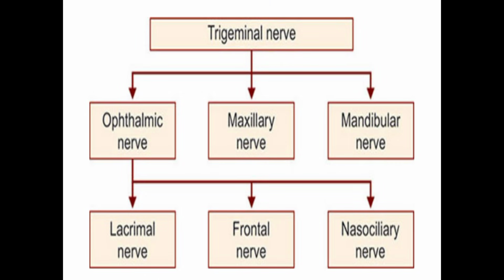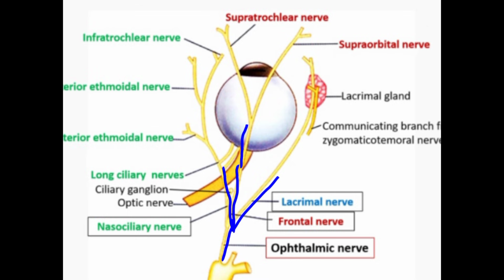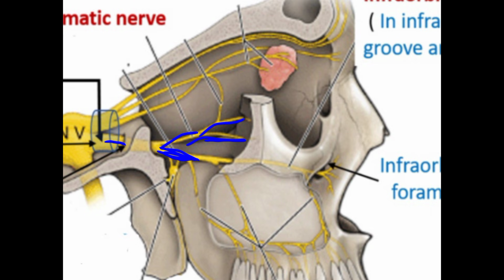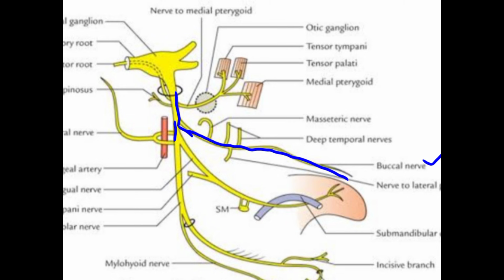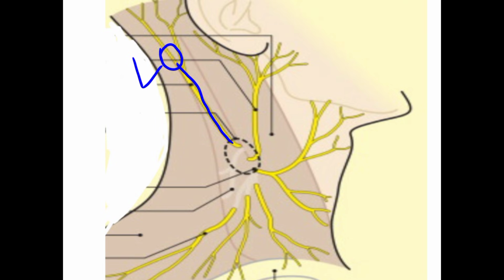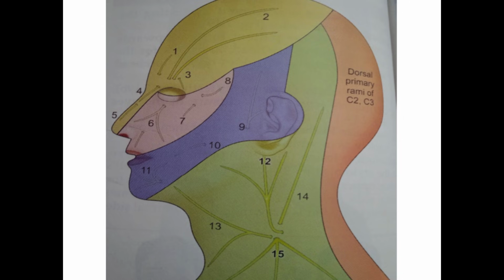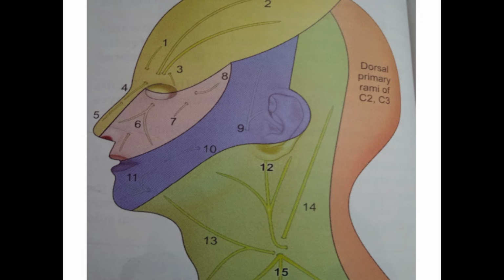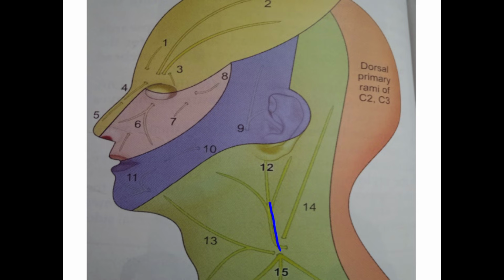ANAT (T)RACE || CUTANEOUS INNERVATION TO FACE || DR.K.ARUNA || MAAS KEEZHAPAVOOR